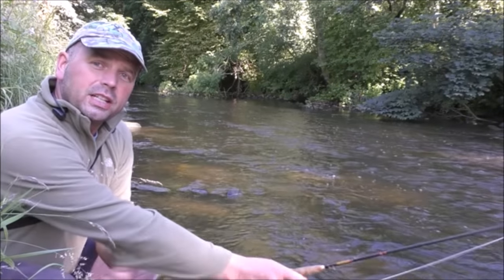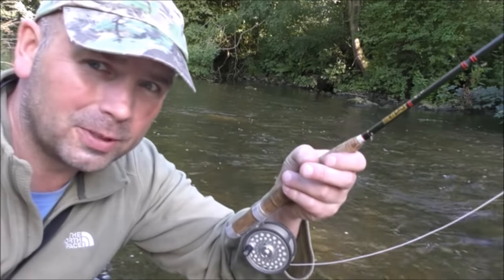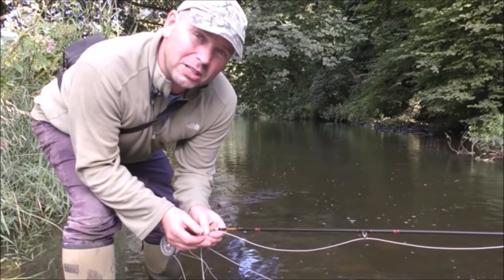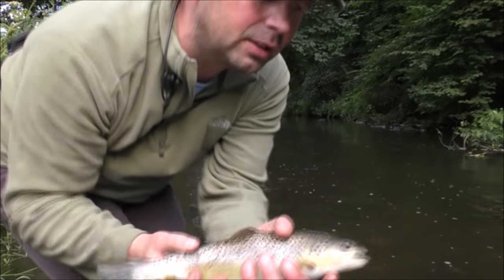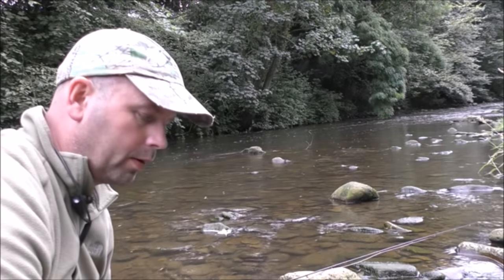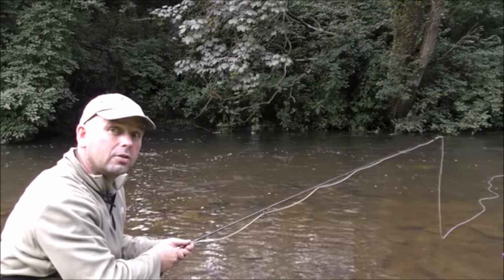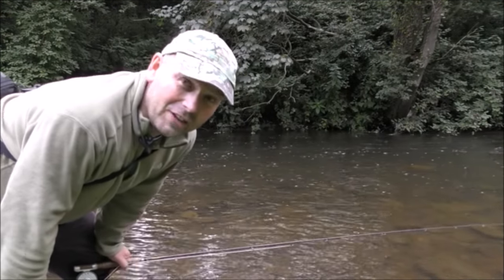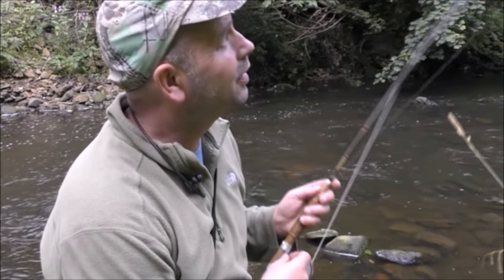#9 Dry Fly Fishing for Trout in Mid-Summer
Click 'SHOW MORE' for full video description, links to gear and other associated videos - Watch in HD.
Flicker spinners
Gink fly dressing

(Tell him Pondguru sent you)

Pondguru